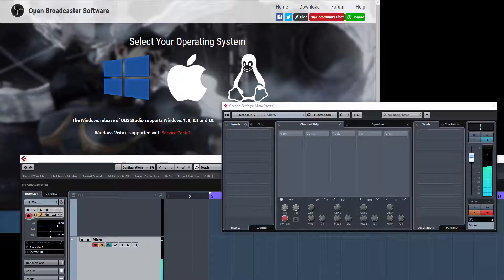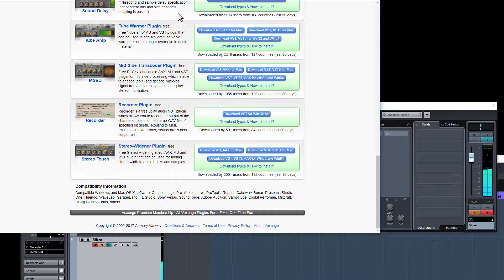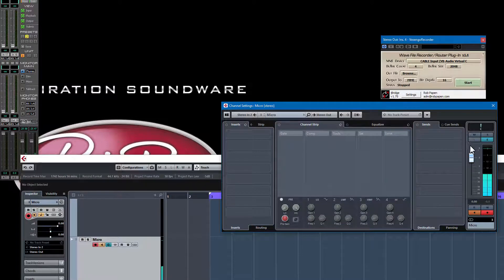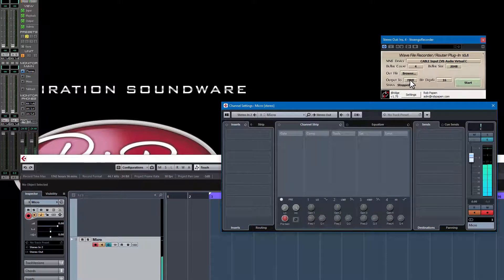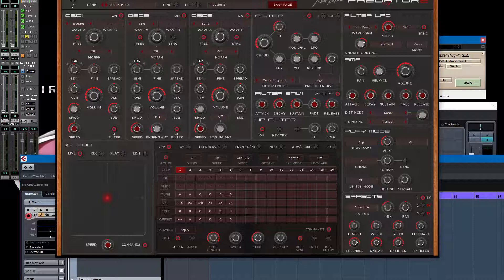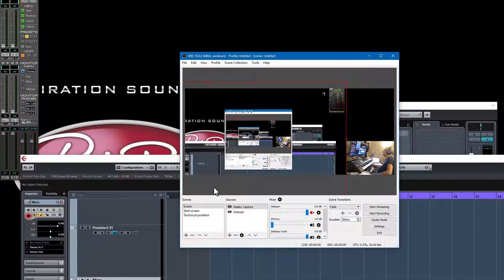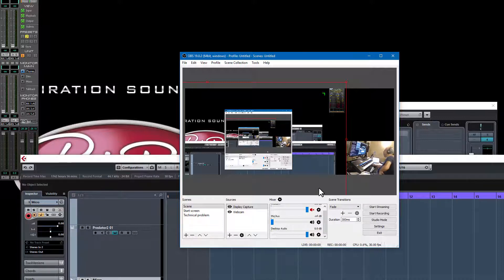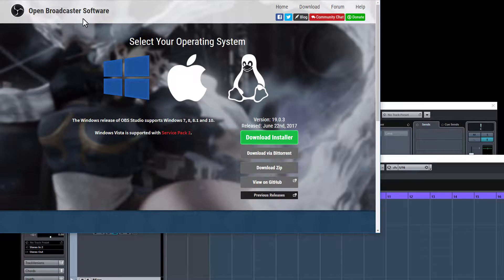Live Streaming using a PC and your music program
Special thanks to a few fellow producers who did point out to me this solution. Links: